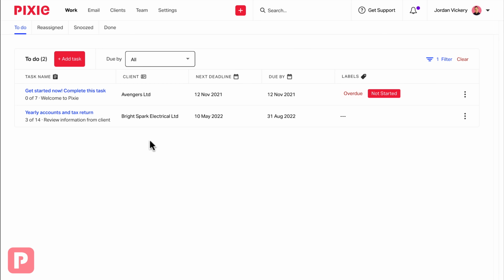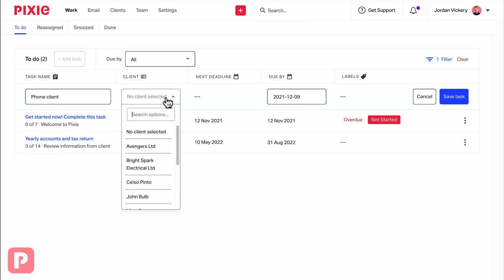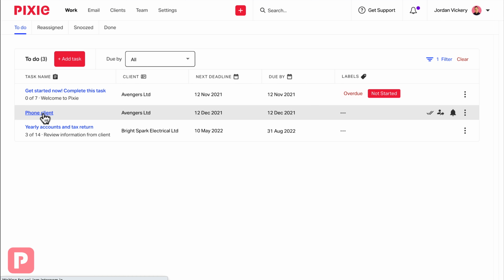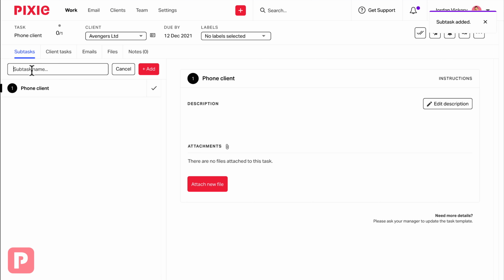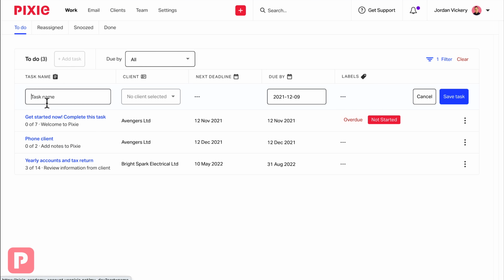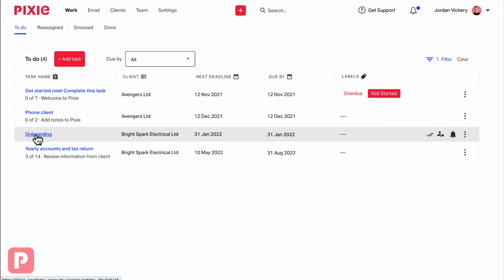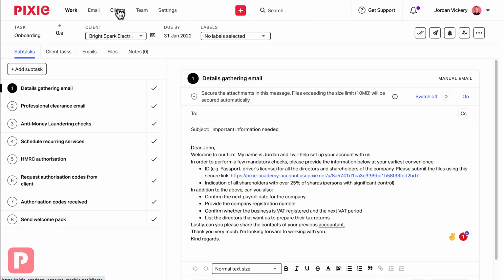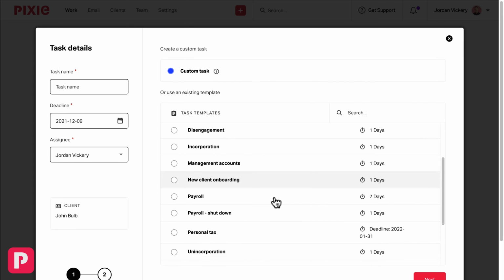17 One off vs Recurring Tasks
One-off tasks - Ad hoc tasks like onboarding or remembering to call a client back.
Recurring tasks - any tasks that repeat themselves regularly within your workspace.